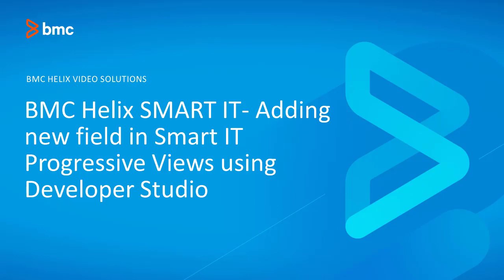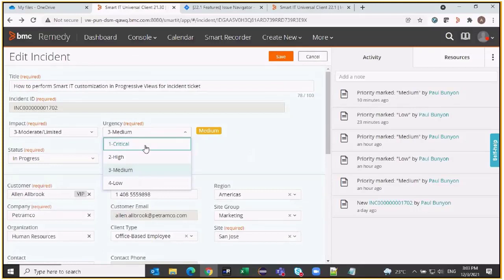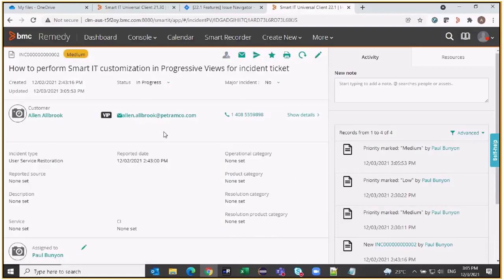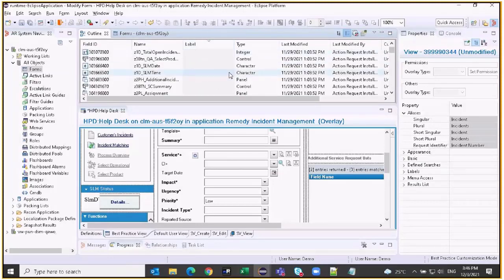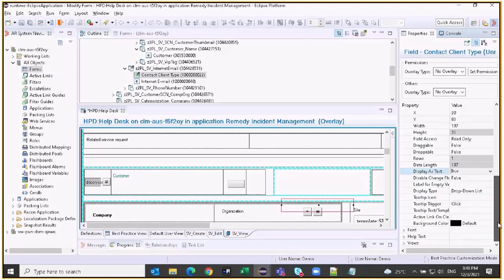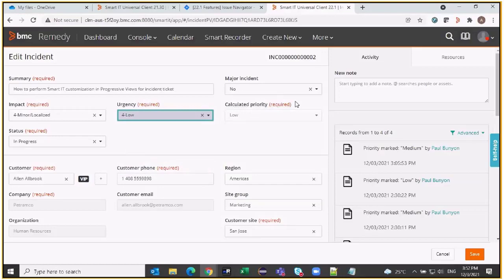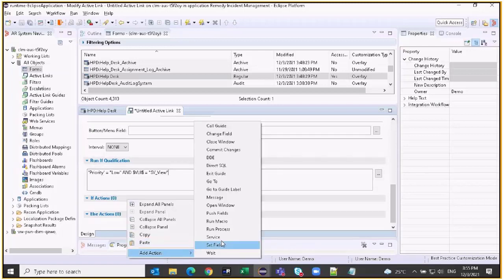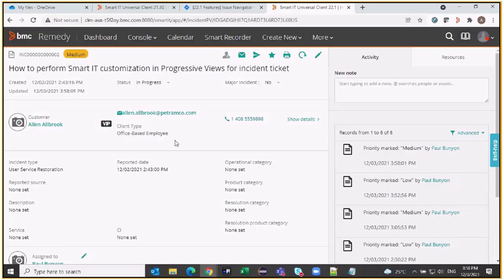BMC Helix ITSM: SMART IT - How To Add a new field in Smart IT PWA using DevStudio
This video shows how to add OOTB Fields from Remedy forms in the SmartIT Progressive Views.